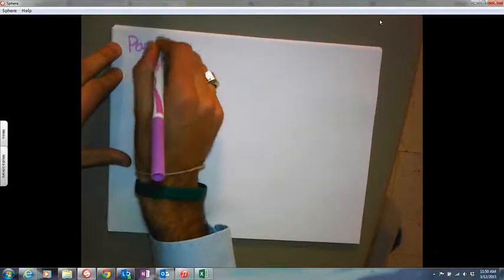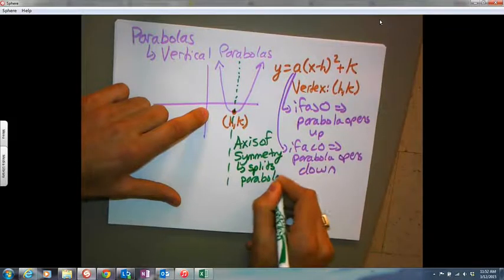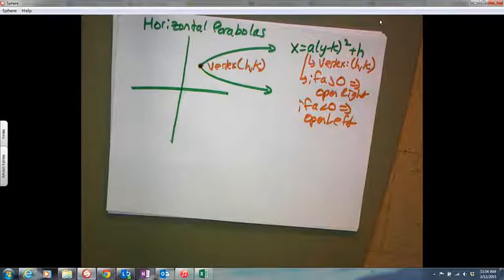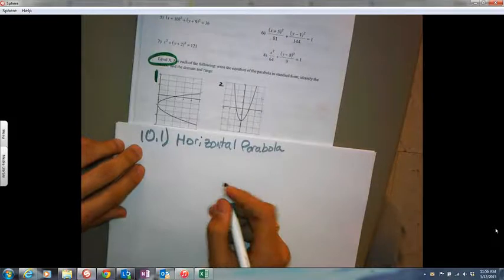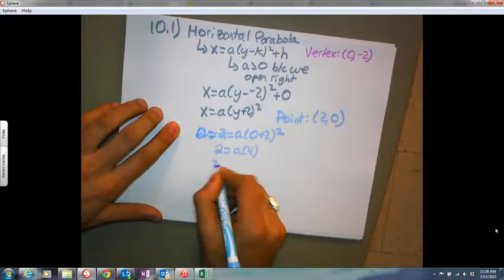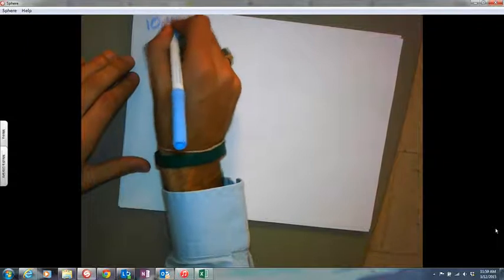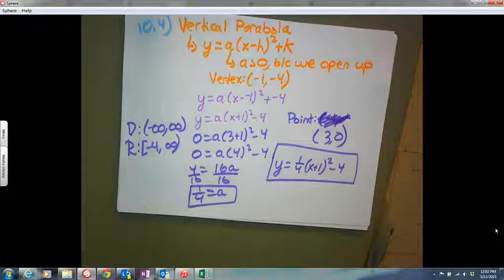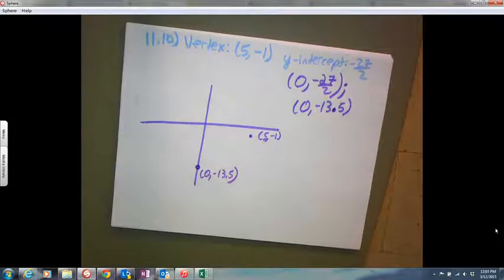Pre-Cal_Parabola_Hyperbola_March 12_Part 1